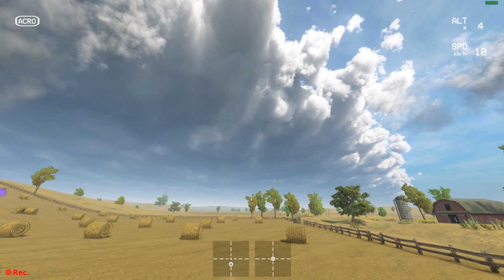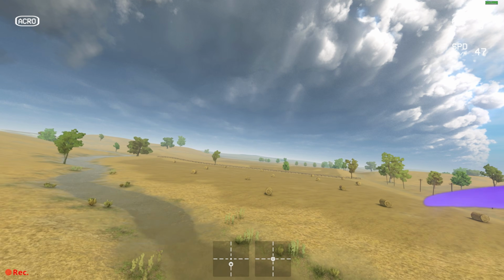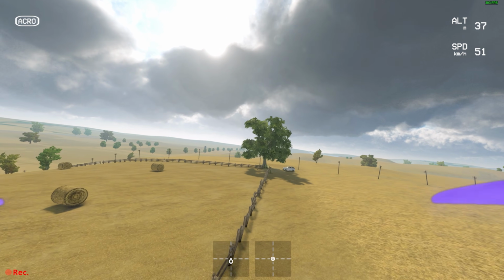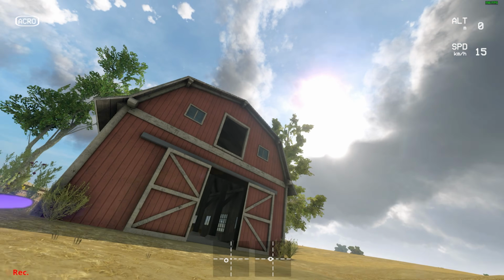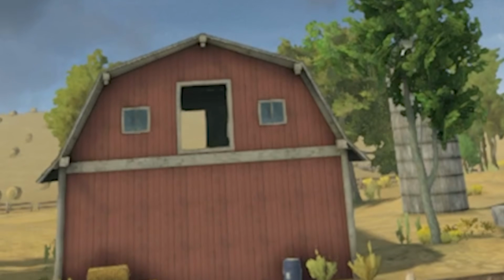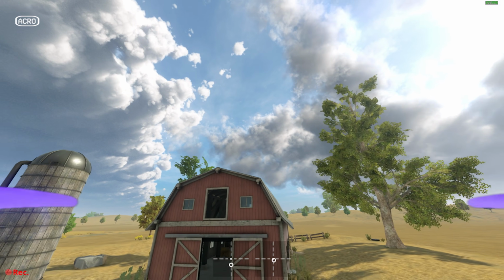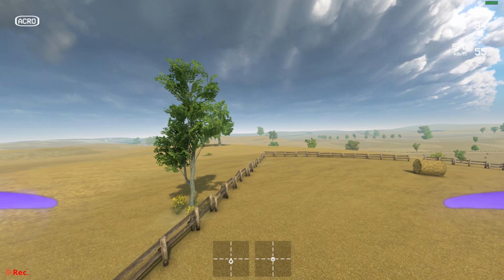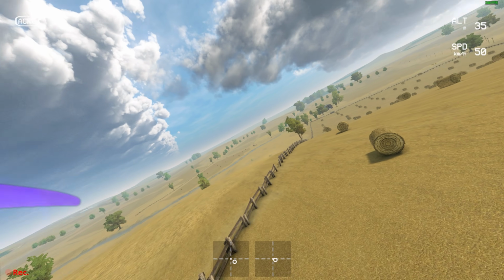Learn to Fly an FPV Drone - Lesson 6 - Un-coordinated Turns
Lessons will be added as they are released!

00:00:00 - Welcome back to the series!
00:00:31 - How to use the right-sitck to "slide"
00:03:10 - Always have a visual reference for where the quadcopter is moving
00:04:14 - How to line up multiple gaps
00:05:06 - What about isolating the yaw axis?
00:06:03 - Coordinated vs. un-coordinated movement